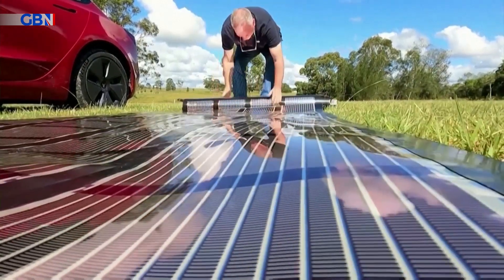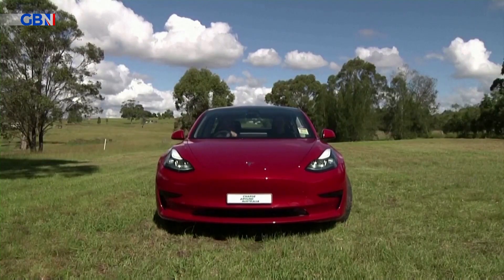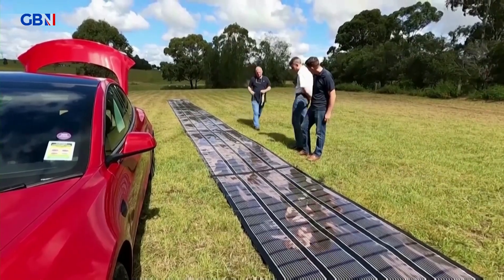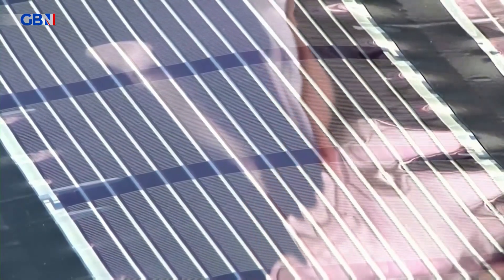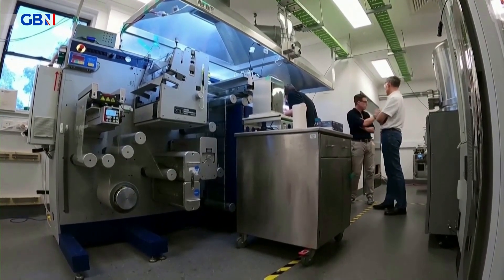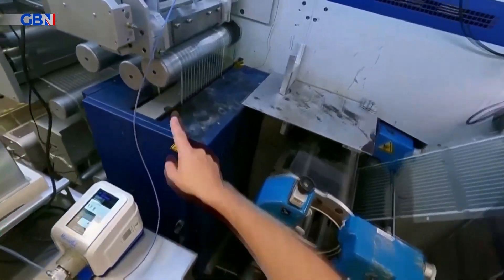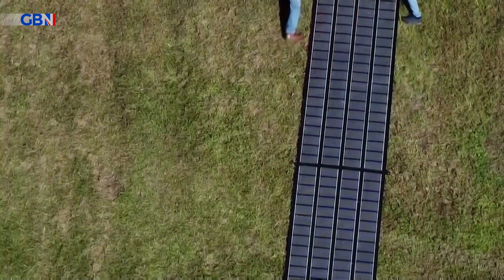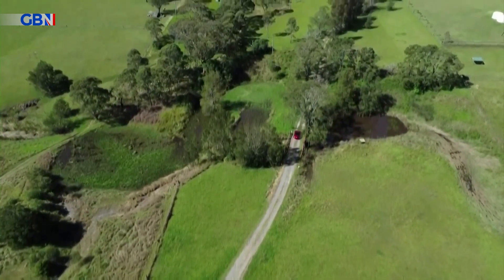Australian scientists drive a Tesla across the country powered by printed solar panels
Scientists in Australia are testing printed solar panels they will use to power a Tesla on a 9,400-mile journey beginning in September, which they hope will get the public thinking about steps to help avert climate change.